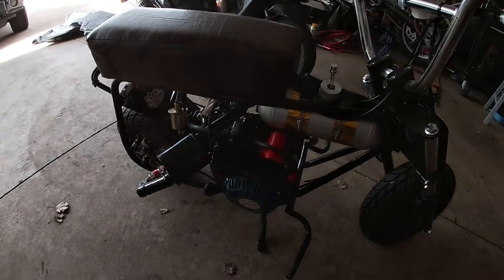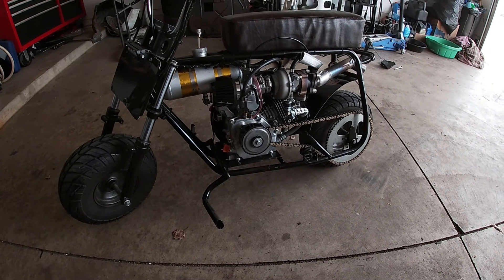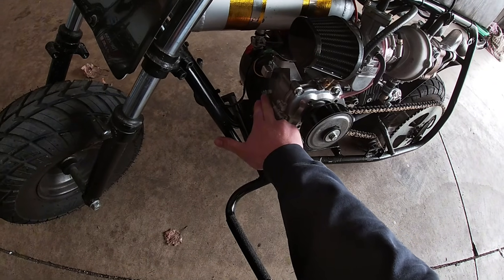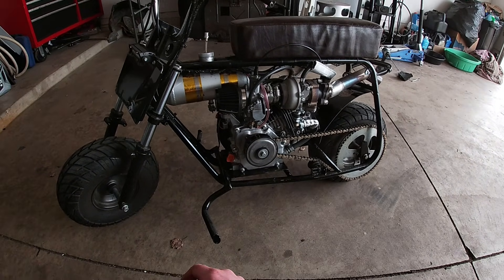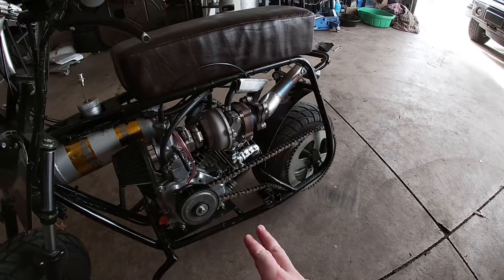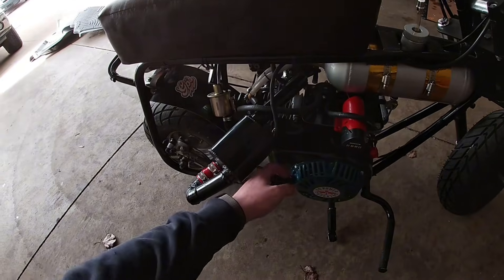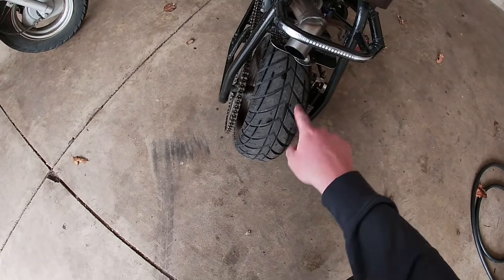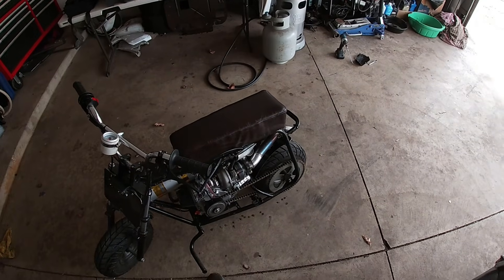Turbo Predator 212 Makes 15psi of Boost - Turbo Predator 212 Build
This built motor is much better for this turbo setup, 15psi is much more than expected! It needs more fuel yet, but it’s closer than ever to being complete!